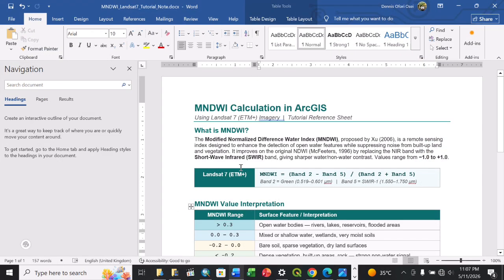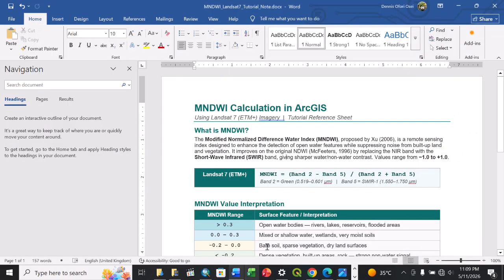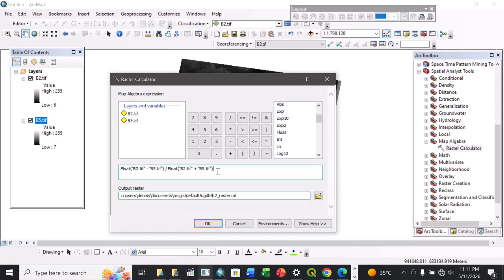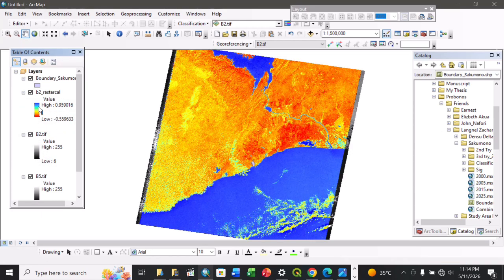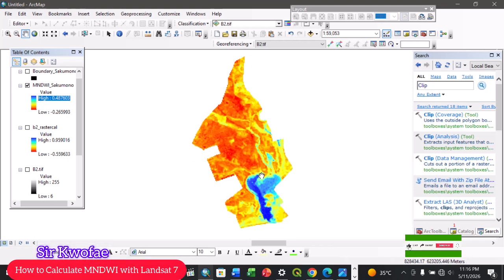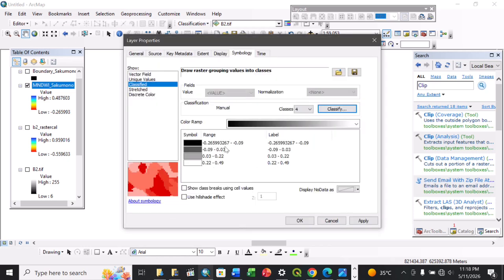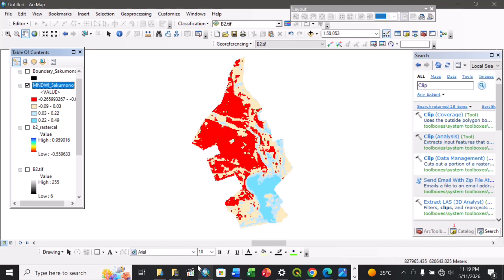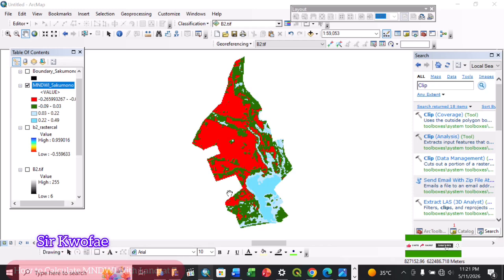MNDWI in ArcGIS: How to Map Water Bodies Using Landsat 7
Learn how to use MNDWI in ArcGIS to map water bodies using Landsat 7 ETM+ imagery. MNDWI (Modified Normalized Difference Water Index) is a useful remote sensing index for detecting and mapping water bodies such as rivers, lakes, reservoirs, ponds, and other open-water features.

In this step-by-step tutorial, I show you how to calculate MNDWI in ArcGIS using the Landsat 7 Green Band 2 and SWIR-1 Band 5 with the ArcGIS Raster Calculator. You will also learn how to clip the MNDWI result, apply suitable symbology, and interpret the final water body map.

What is MNDWI?

The Modified Normalized Difference Water Index (MNDWI) is a remote sensing index used to enhance and map open water features from satellite imagery. Unlike the original NDWI, MNDWI uses the SWIR band instead of the NIR band, which can provide better separation between water and built-up surfaces.

The MNDWI formula is:

MNDWI = (Green − SWIR) / (Green + SWIR)

For Landsat 7 ETM+:

Band 2 = Green
Band 5 = SWIR-1
🛰️ What You'll Need
Landsat 7 ETM+ imagery
Band 2 — Green
Band 5 — SWIR-1
ArcGIS / ArcMap
Raster Calculator

In this video, I use Landsat 7 Collection 2 imagery from USGS Earth Explorer and demonstrate the entire MNDWI calculation and mapping process in ArcGIS.

-What You'll Learn:

Understand the Modified Normalized Difference Water Index (MNDWI)
Identify the correct Landsat 7 bands for MNDWI
Calculate MNDWI using Raster Calculator in ArcGIS
Clip the MNDWI raster to your study area
Apply appropriate symbology and interpret MNDWI values
Create and interpret the final water body map

This workflow can be useful for water body mapping, river mapping, lake and reservoir mapping, flood analysis, environmental monitoring, hydrological studies, GIS projects, remote sensing, and land-use analysis.

Timestamps:
0:00 - Introduction & Background of MNDWI
1:50 - Requirements for MNDWI
2:35 - Running the MNDWI formula in the Raster Calculator
4:00 - Clipping of Study Area
5:30 - Symbology and Classes Interpretation
9:20 - Final Map